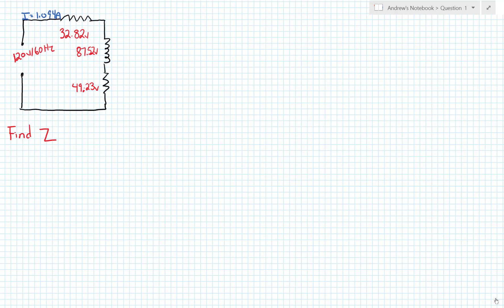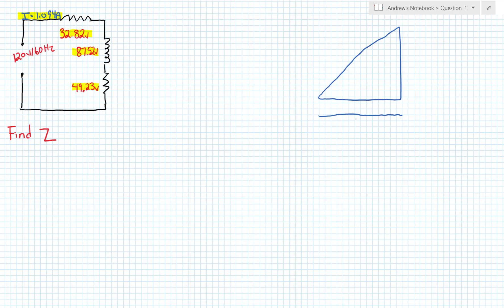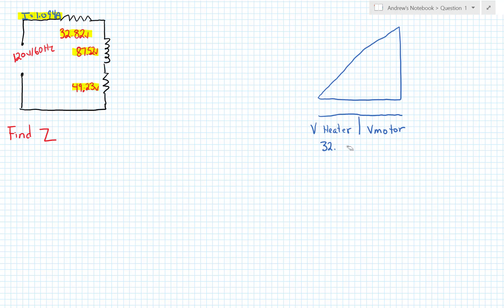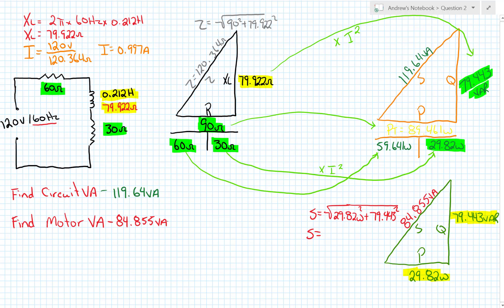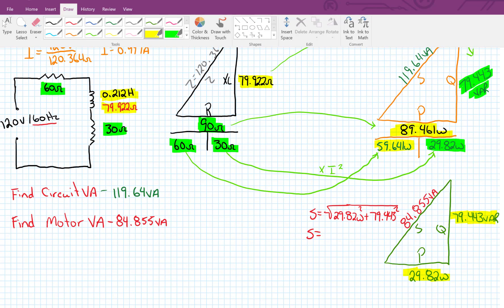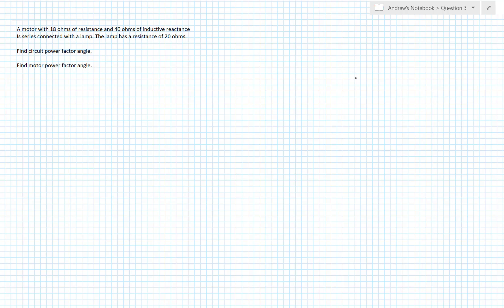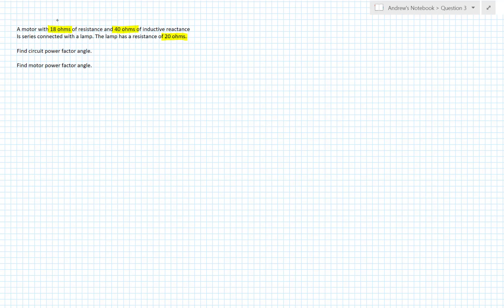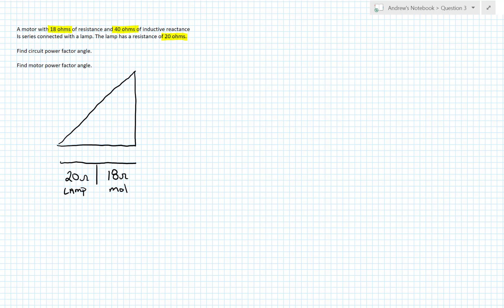Series Resistive Reactive Circuits Questions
Answers for question off of the Whiteboard on Friday.